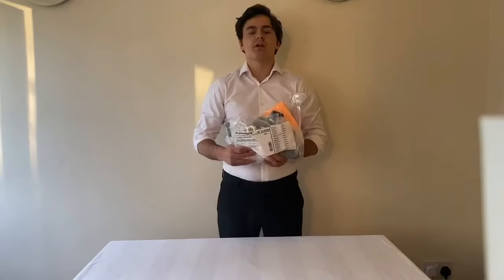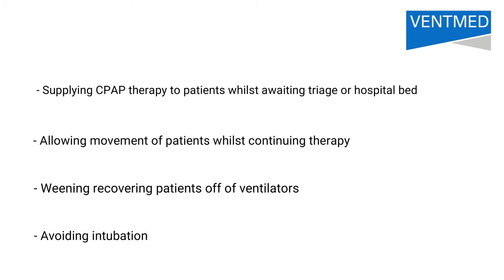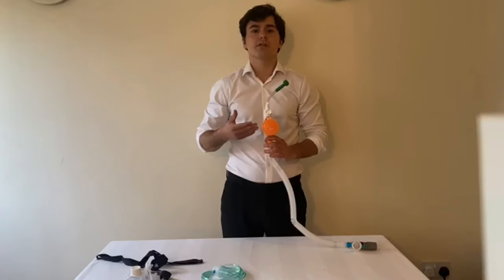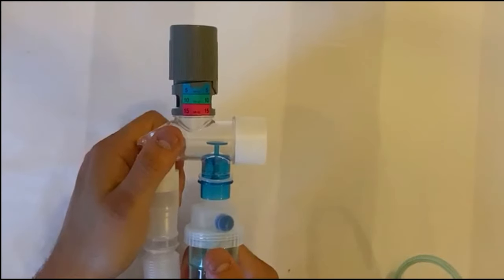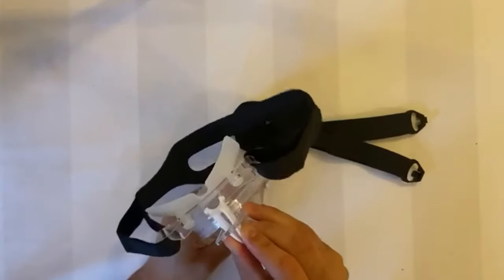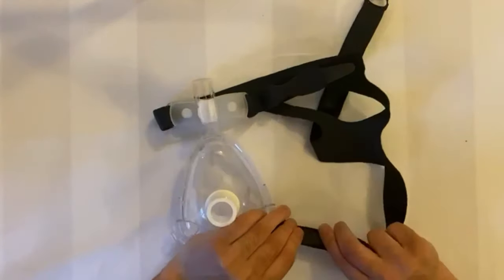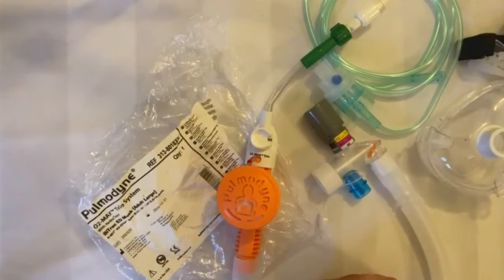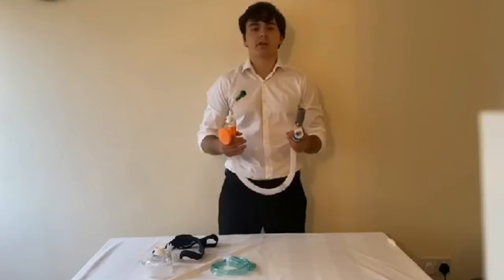Pulmodyne O2 MAX Trio Video User Guide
This short video outlines the use of the Pulmodyne O2-MAX Trio CPAP Kit during the coronavirus outbreak.

Kit Intro                                                 00:31
Key Features                                        01:13
Oronasal Mask and Features            04:19
Setting Up the Kit                                07:09
Closing Statements                            08:04